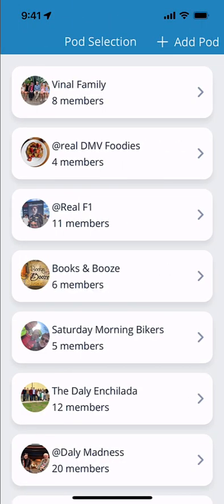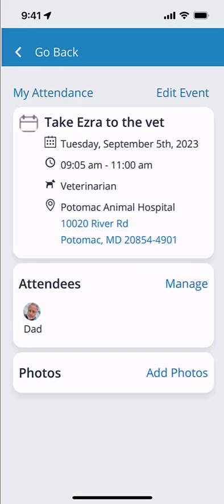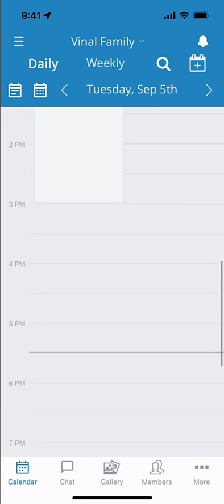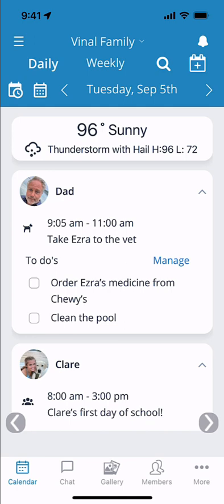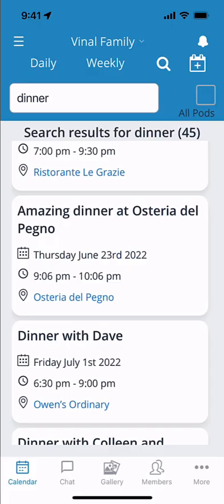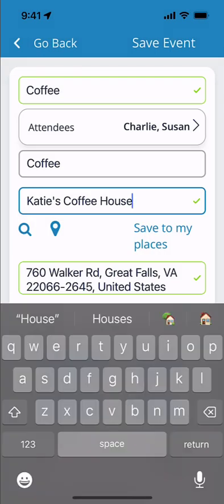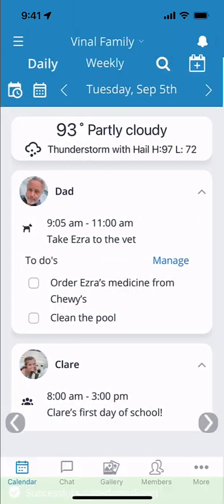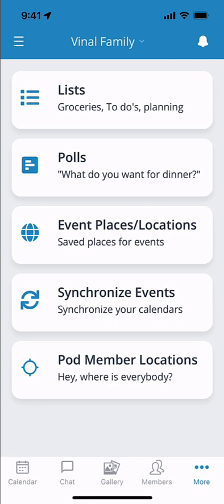Intro to the Podz Calendar (note Podz is formerly ModPod)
An introduction to Podz focused on calendaring and events. This video showcases how Podz can be used by families and extended families. It utilizes the "Family" mode of Podz. A separate overview is available for friend groups, sport clubs and fraternities and sororities that showcases the "Group" mode.